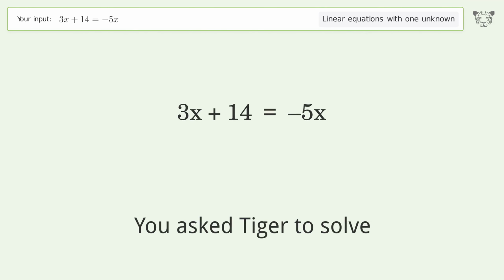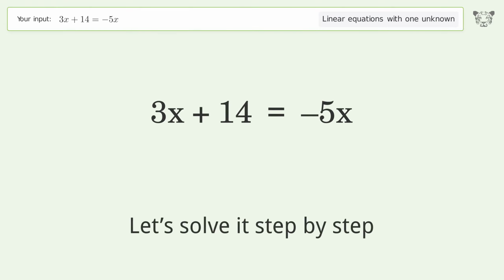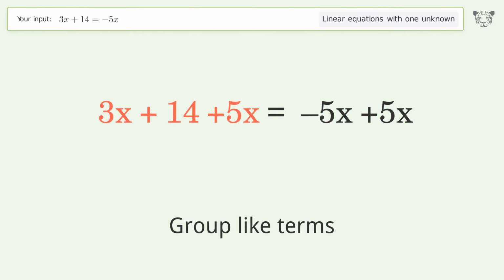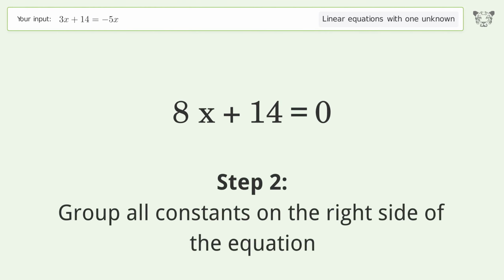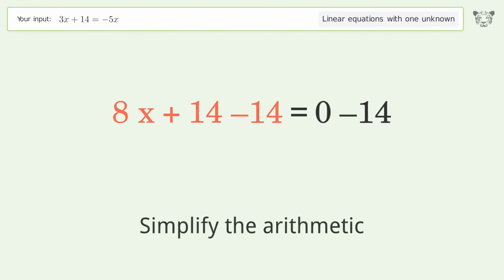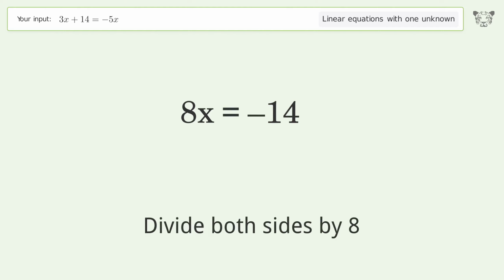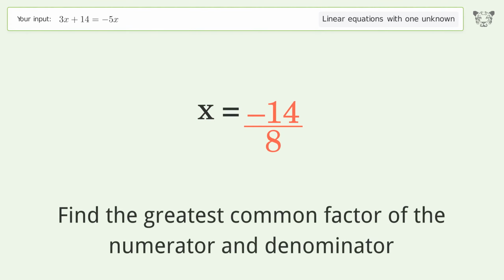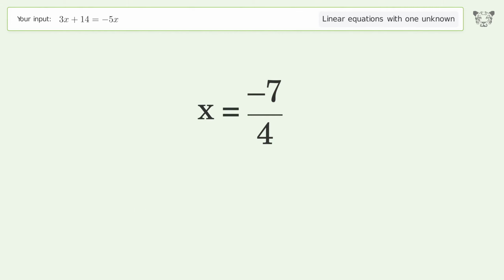Solve 3x+14=-5x: Linear Equation Video Solution | Tiger Algebra